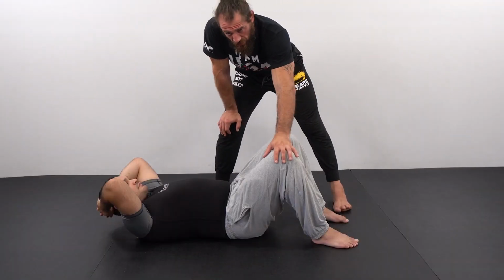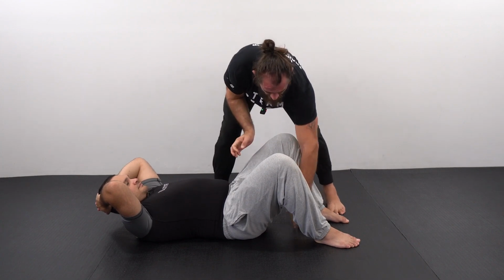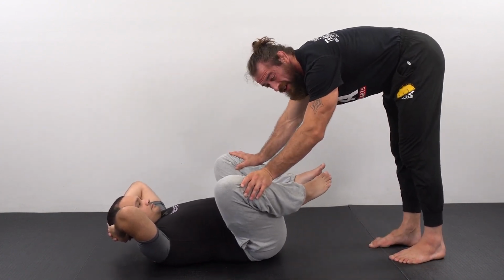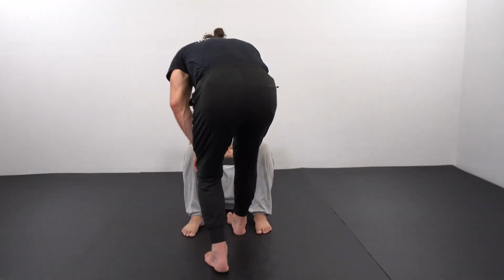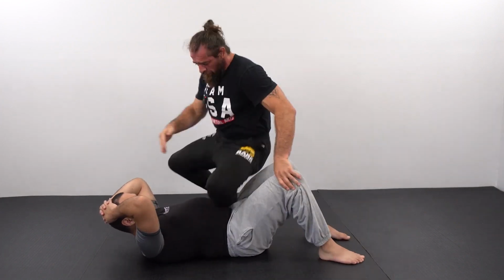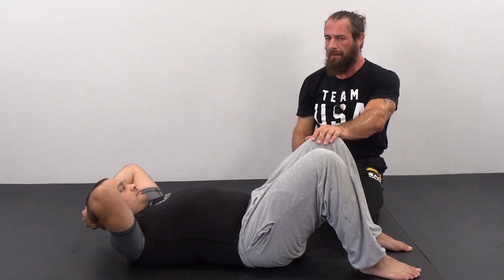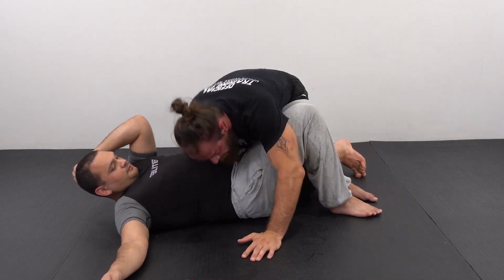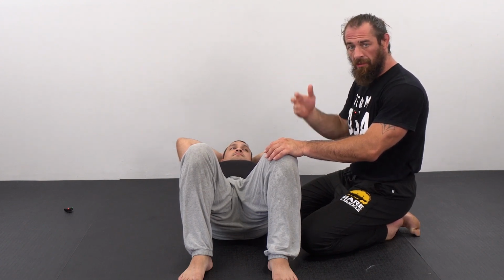3 BJJ Guard Pass Drills to Transform Your Guard Passing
In this video, we go over some essential guard passing movement drills that teach BJJ white belts and other beginner grapplers how to navigate guard passing in a jiu-jitsu context.

These movement-based drills help to instill good habits that help with guard passing overall and prevent common issues that happen during grappling.

Timecodes:
00:00 - Intro
00:16 - Gorilla Hops
02:33 - Knee on Belly Step Around Pass
05:44 - Knee on Belly with Side Switch
06:32 - Knee on Belly to Mount Transition
06:48 - Head Pinch Step/Hop/Headstand Over
10:19 - Bonus
10:48 - How to Use Drills